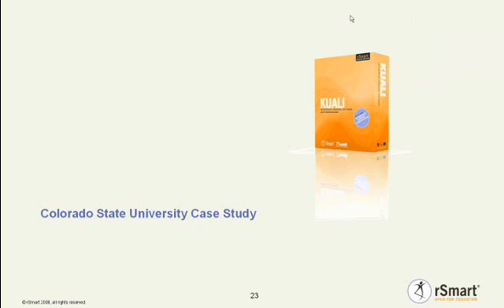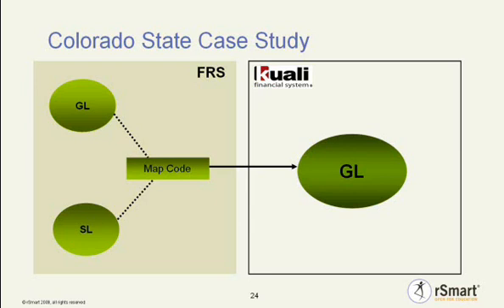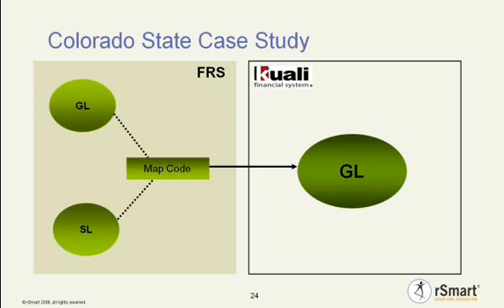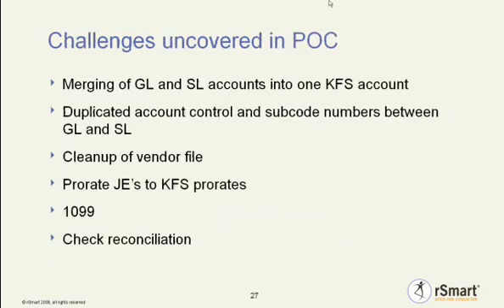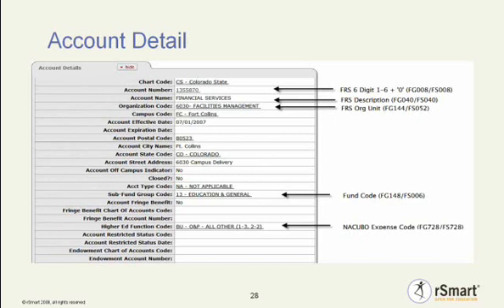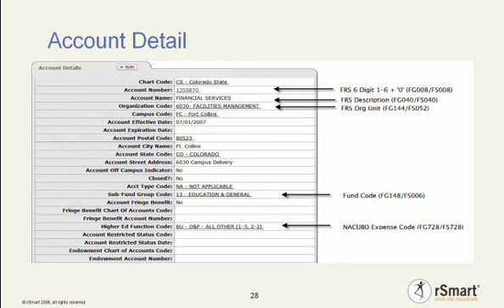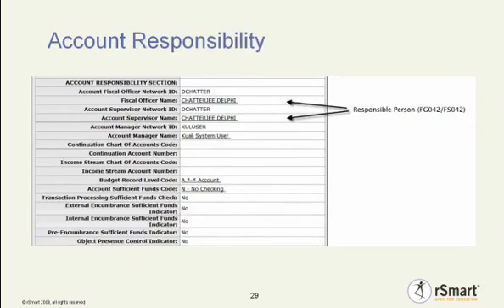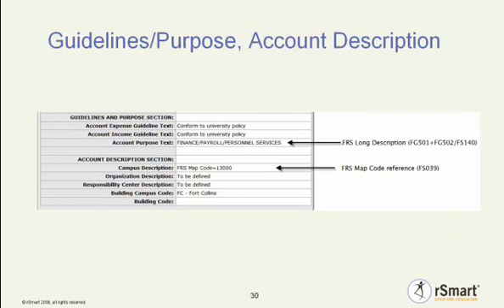FRS to Kuali Finicial System webinar part 4.wmv